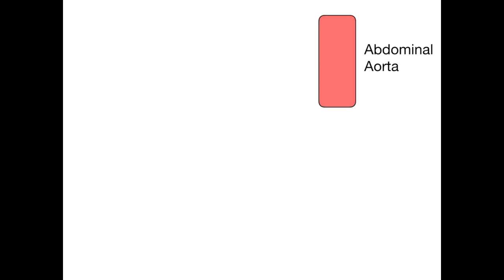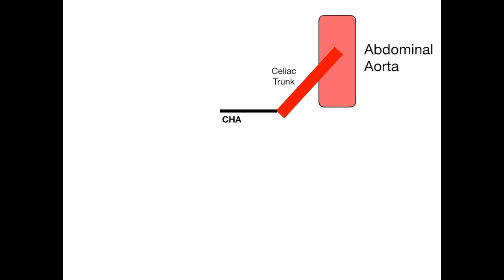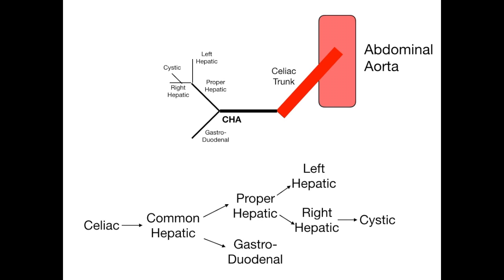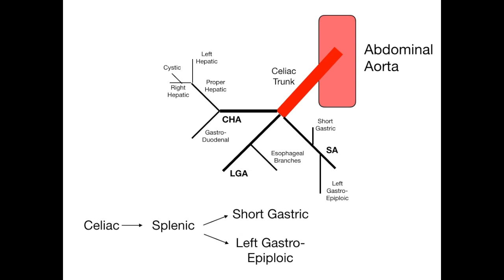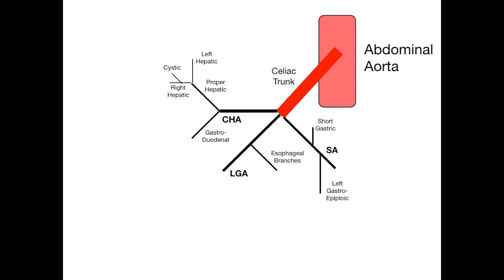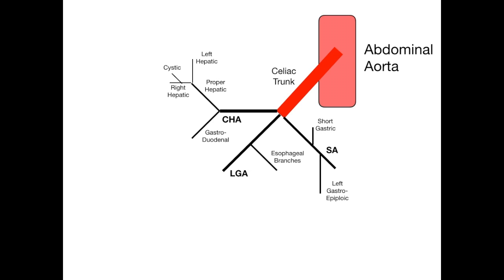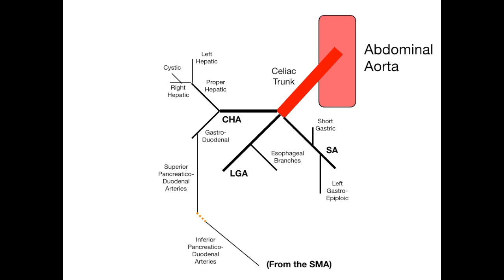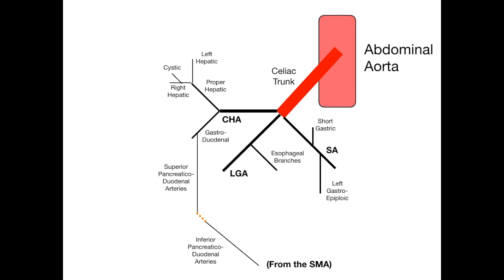Celiac Trunk Anatomy